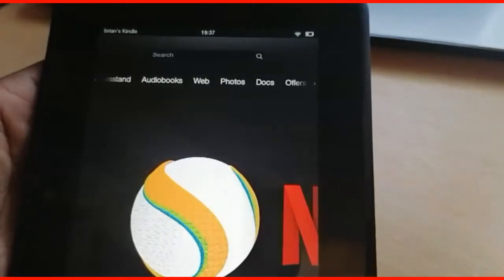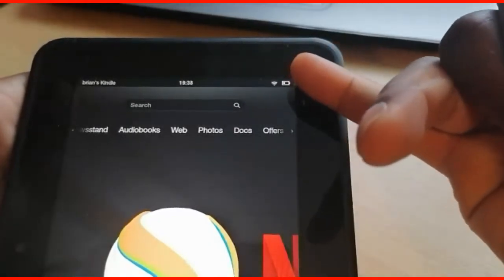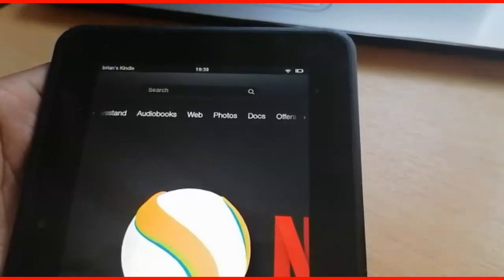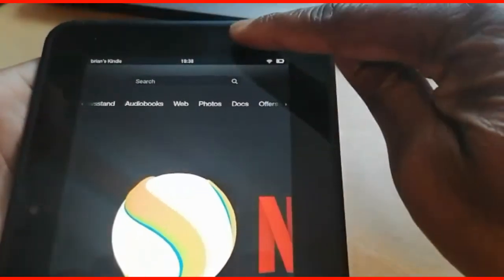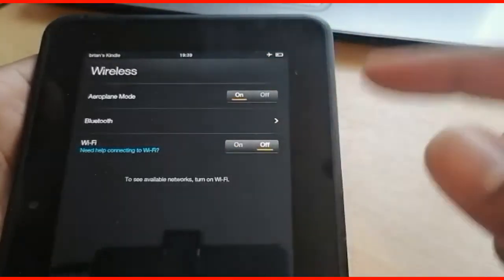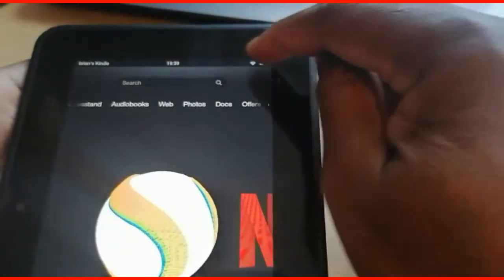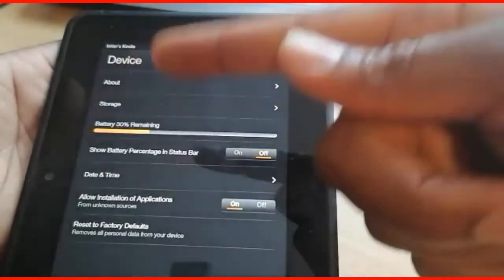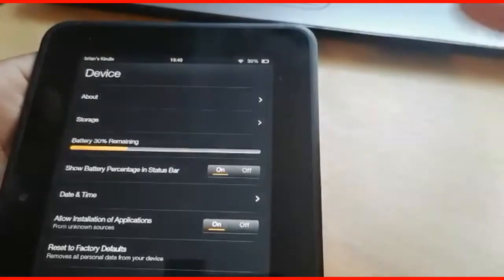How to display battery percentage on Amazon Kindle | save your Amazon Kindle battery.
When you are not making use of the internet, you can disable your wifi to save your Amazon Kindle battery. This video equally shows you how you can enable your battery percentage and have it displayed on the status bar.